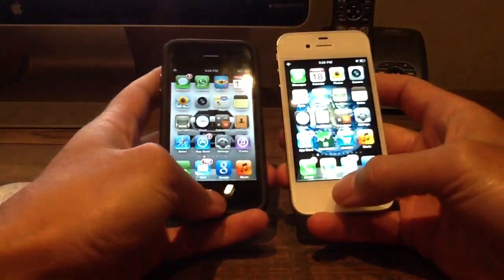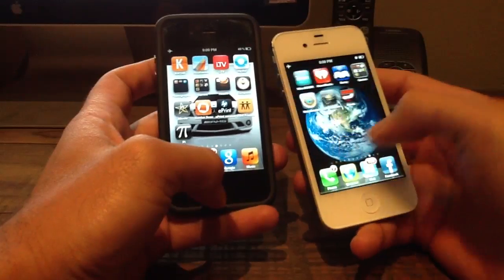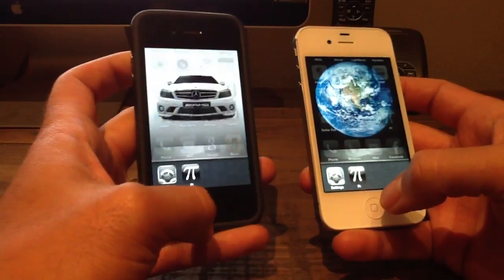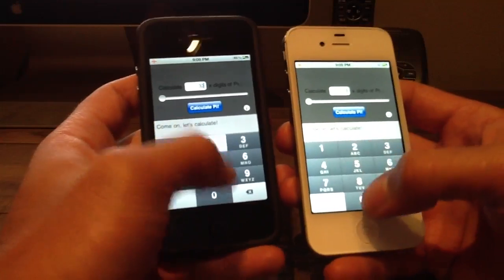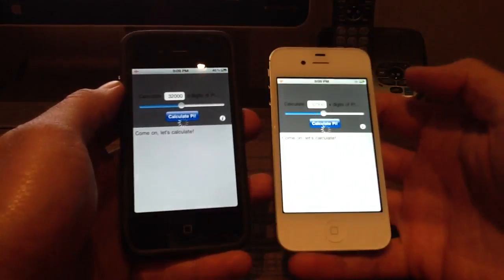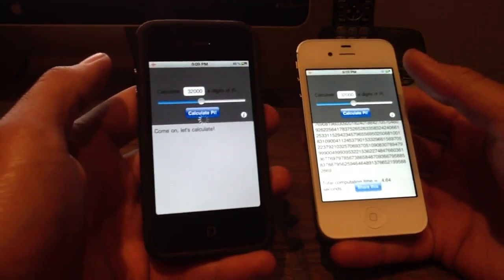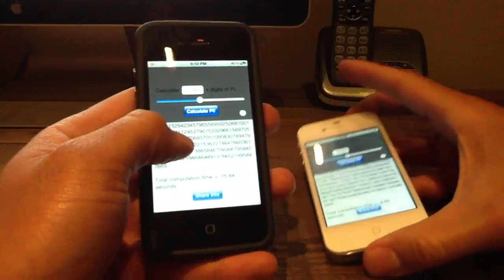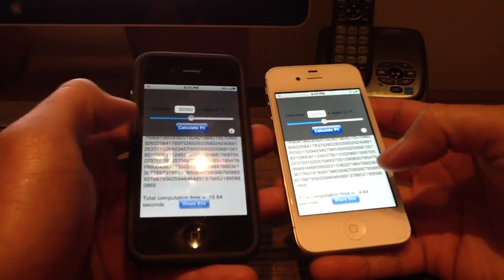iPhone 4S vs. iPhone 4 speed 4x difference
Testing the processor speed in calculating 32000 digits of Pi on the iPhone 4 vs the iPhone 4S